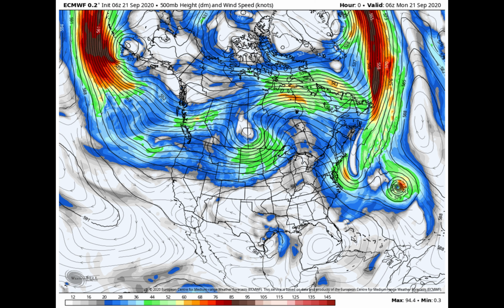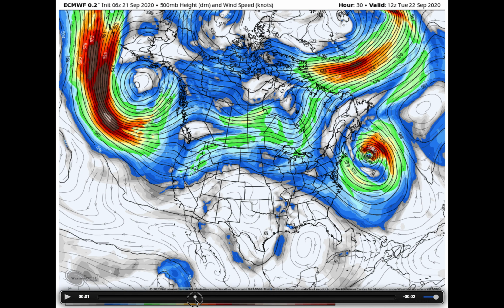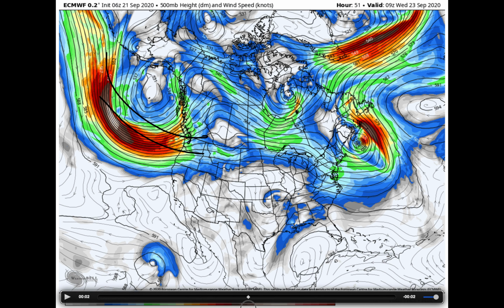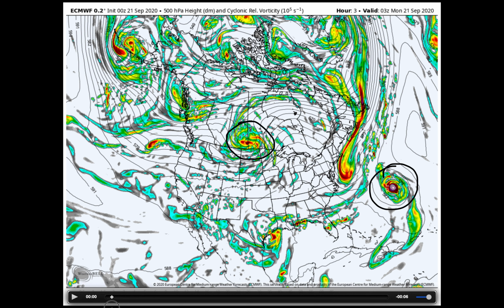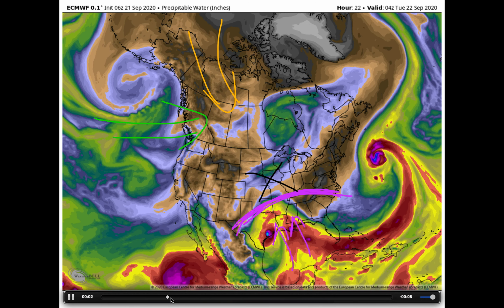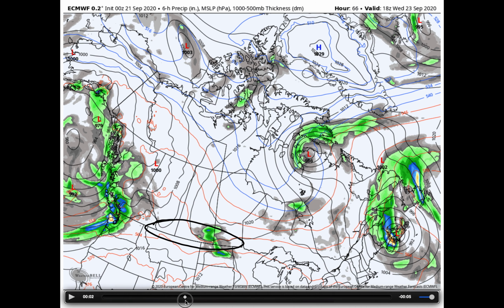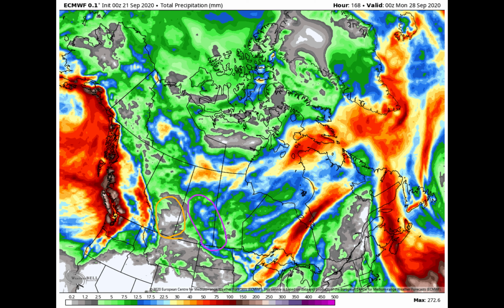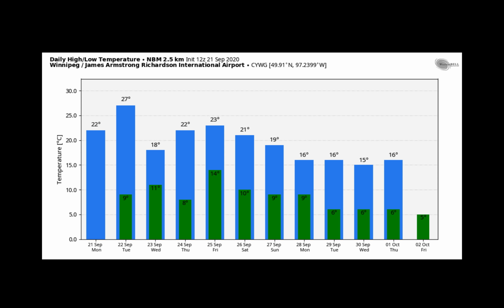Canadian Prairie Ag Forecast - September 21st, 2020